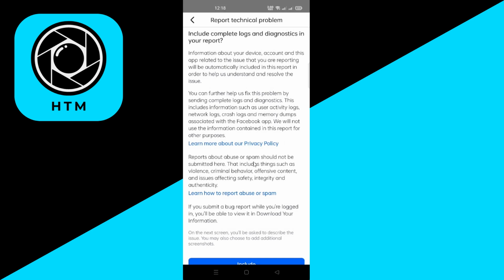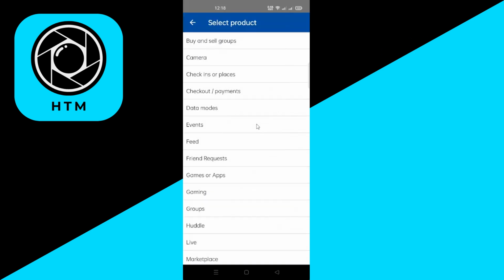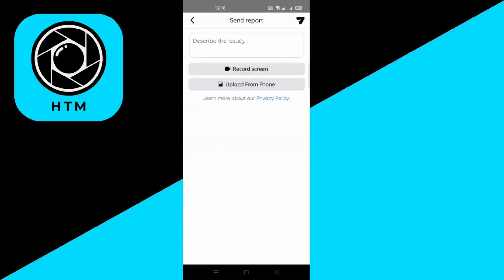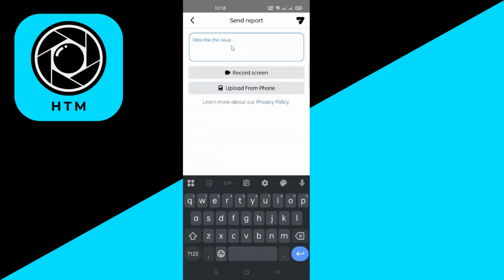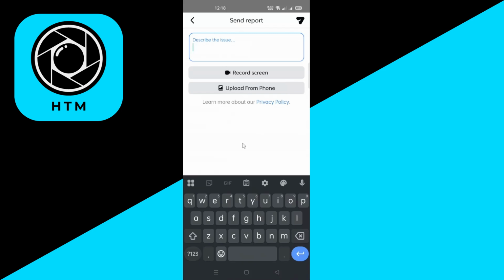How To Contact Customer Service On Facebook - Step by Step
Want to know how to contact customer service on Facebook quickly and easily? In this short tutorial, we show you the easiest way to reach Facebook customer service so your issues get resolved fast.

Learn how to use Facebook help contact options, contact Facebook support directly, and find the Facebook support number in just a few simple steps. This 1-2 minute guide is perfect for anyone needing fast help on Facebook.